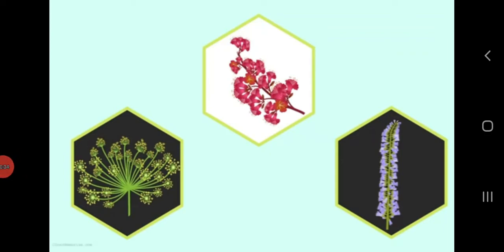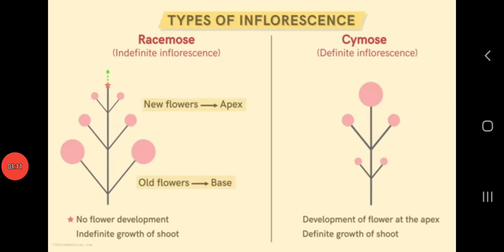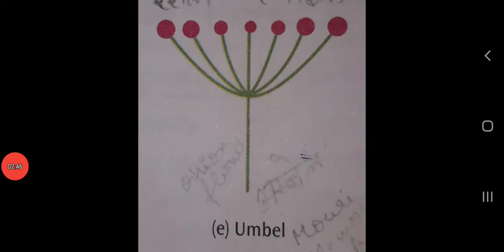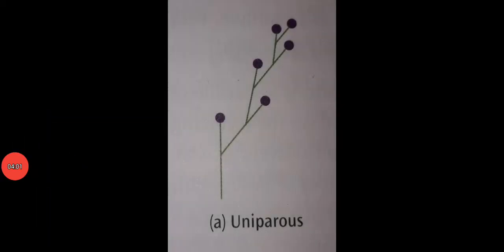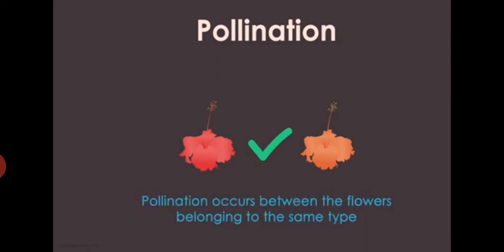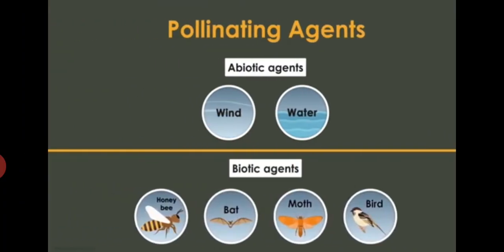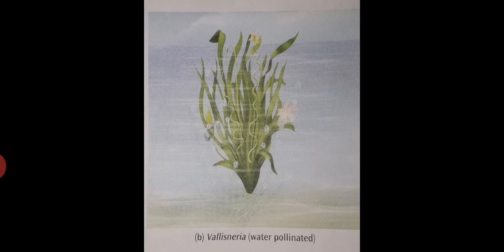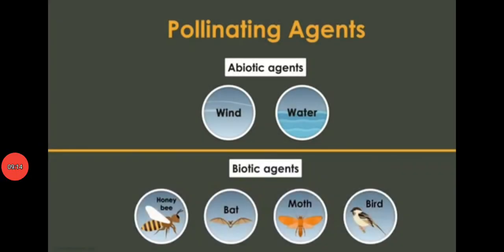INFLORESCENCE & POLLINATION | BIOLOGY